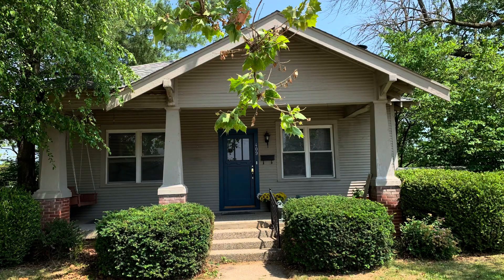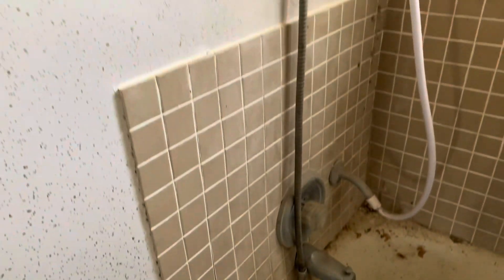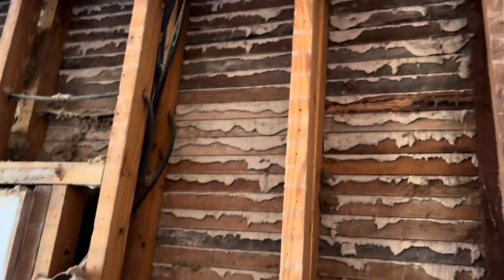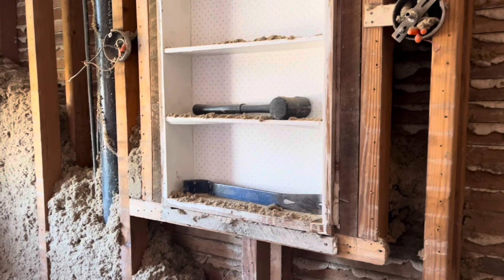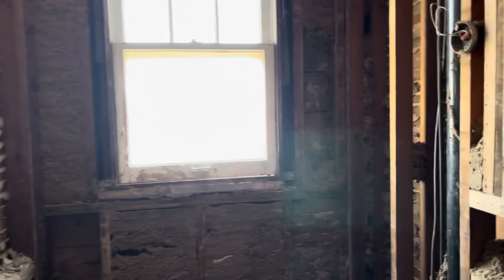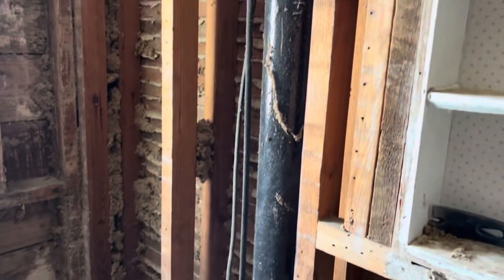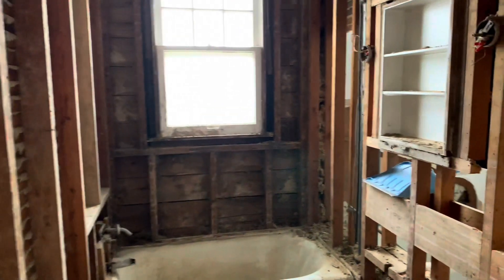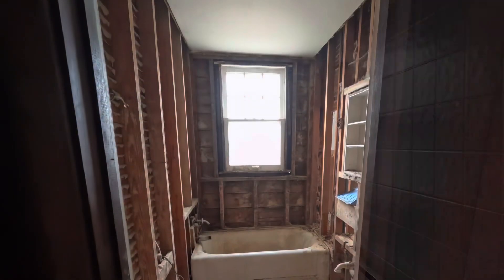Demolishing 2 bathrooms at the same time - THE ABANDONED DUPLEX RENTAL REHAB Episode 13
Completely removing both bathrooms on each side of this duplex, at the same time!!  This property was built in 1930 and has minimal upgrade work done.  It is still full of lathe and plaster walls, old wiring, and outdated insulation.  This video is about bringing the bathroom to bare bones so wiring and new plumbing can be added throughout both units.
The last time anyone could see through the units was in 1930 when the place was built.  Other parts of the place are being gutted, but that will be in different videos as we get to the areas.